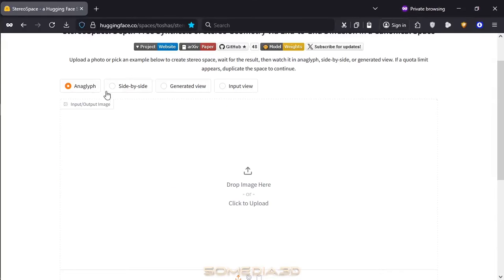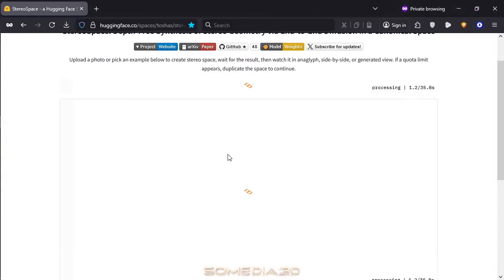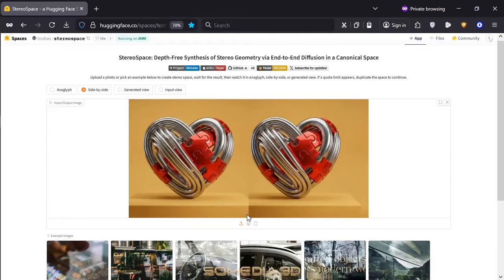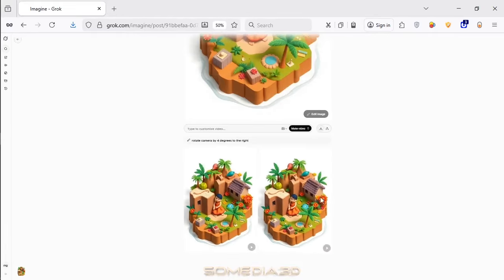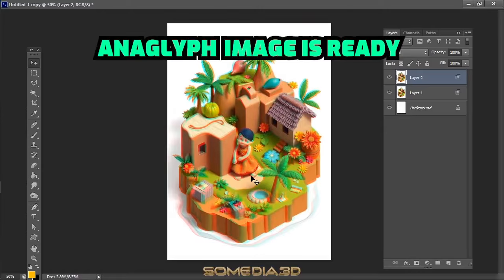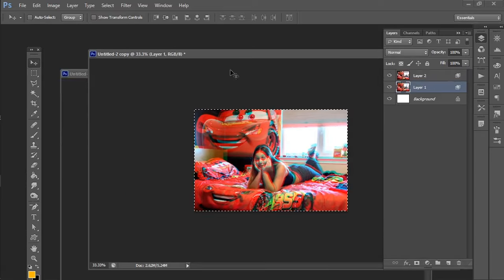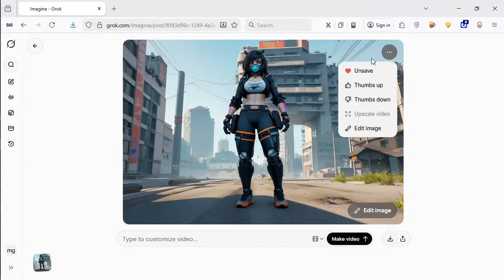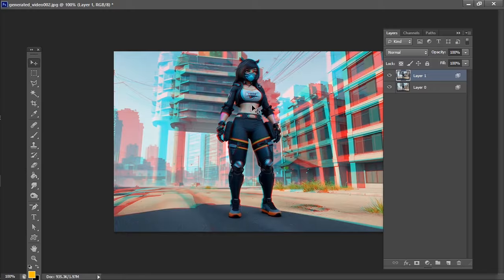CREATE 3D SBS & ANAGLYPH IMAGES WITH A SINGLE IMAGE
In this video i show you how to create 3D and SBS and anaglyph images from a single normal image in 3 methods.(links on the video)

Here are chapters for each method :
01:24 Method 1
06:00 Method 2
12:56 Method 3